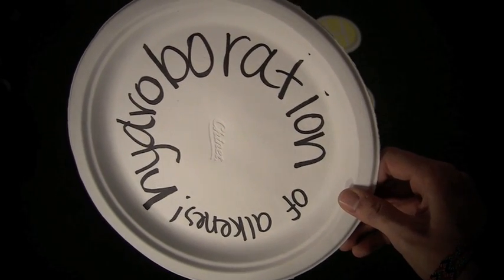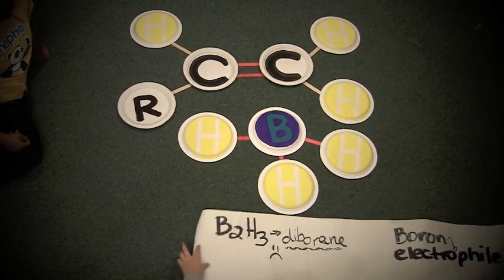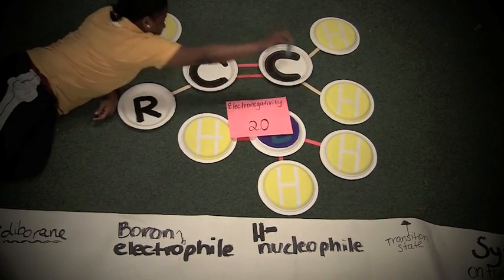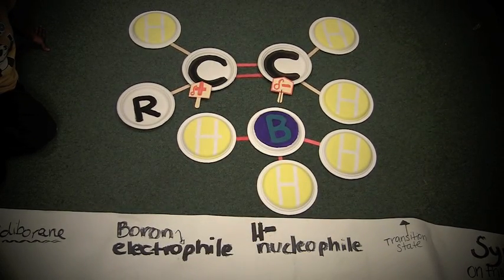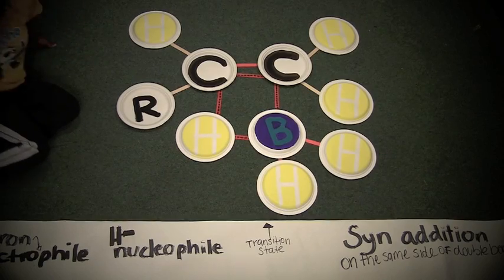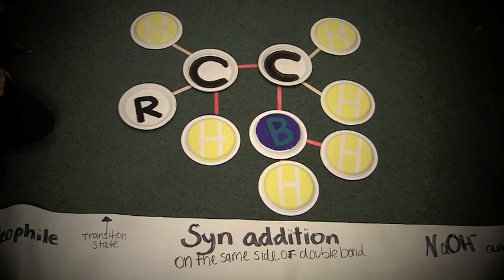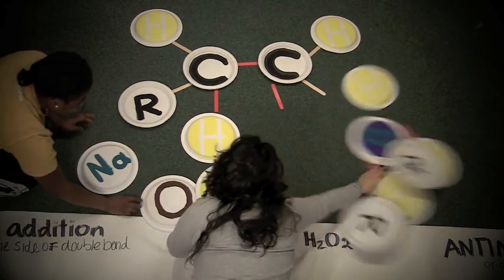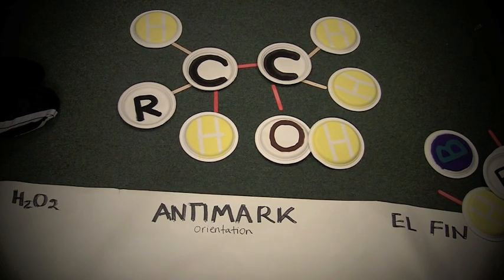Hydroboration of alkenes.m4v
Mechanism of hydroboration